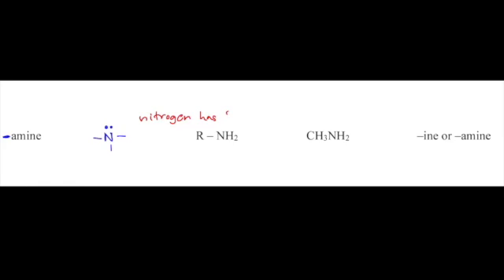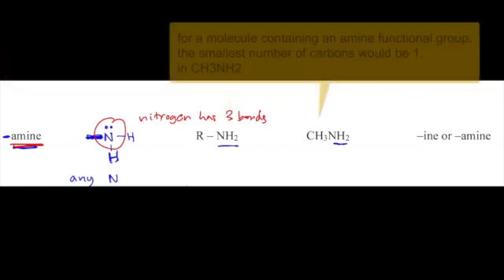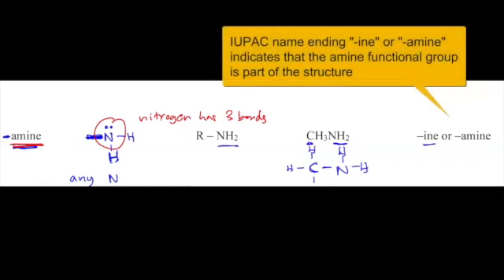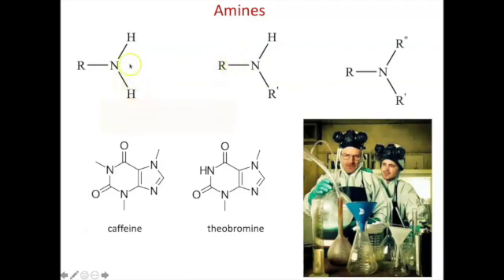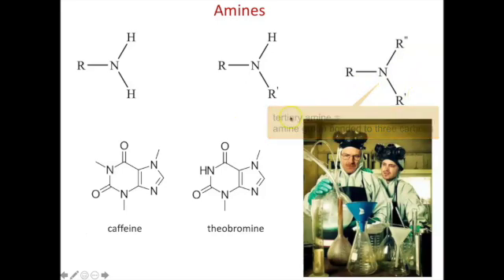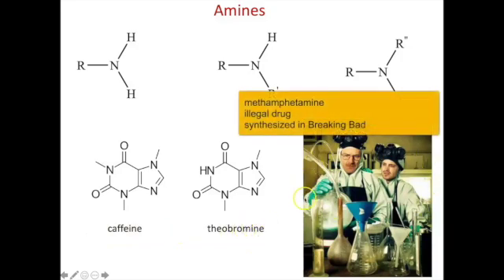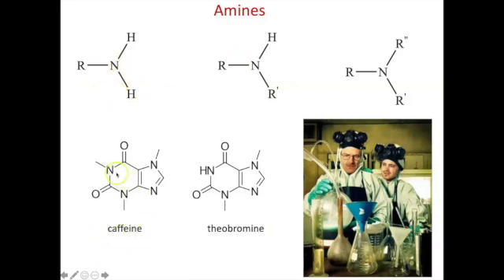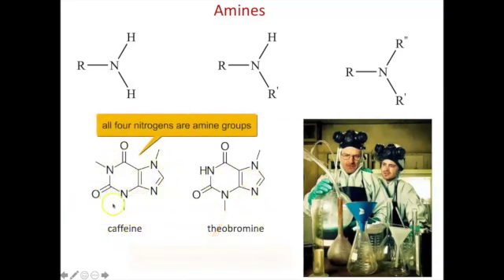Amines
12.2 Lecture
Amine functional group - with nitrogen
Primary, Seconday, Tertiary amine
caffeine, theobromine and methamphetamine